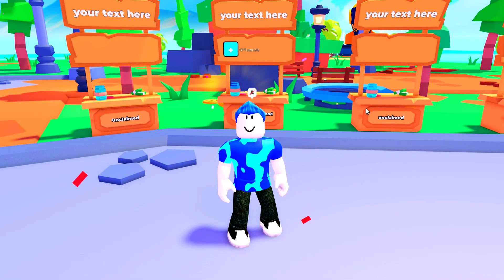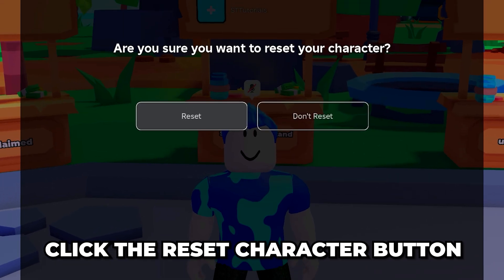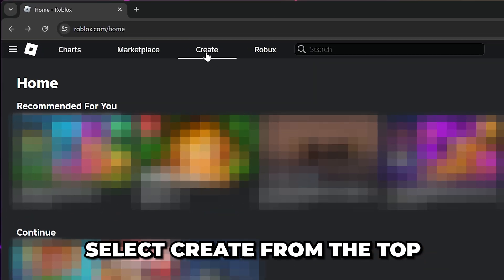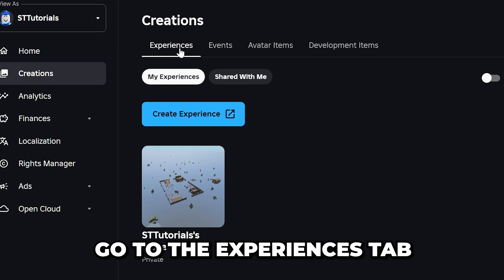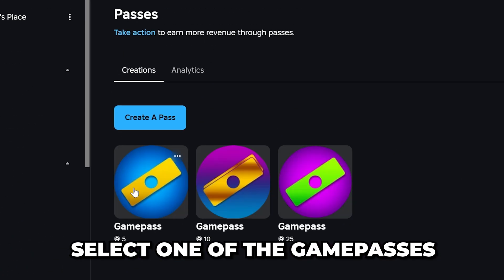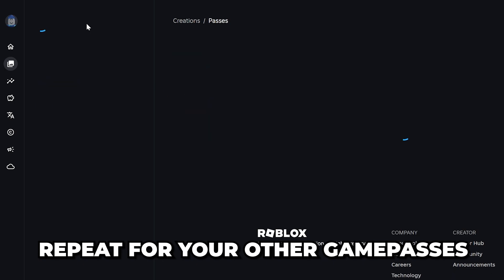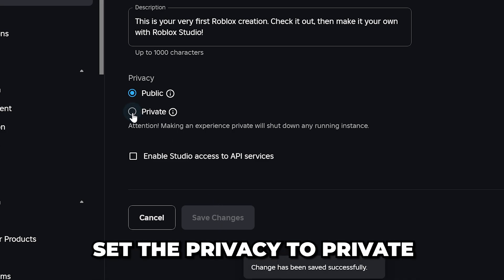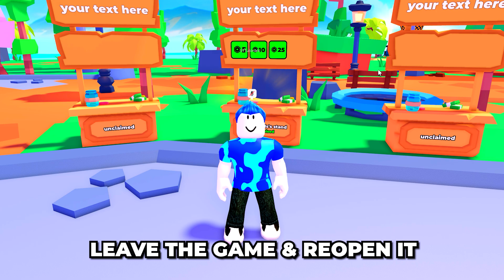Fix Missing Donation Buttons in Pls Donate - Roblox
In this video I show you how to fix missing donation buttons in Pls Donate. If your donation buttons are missing then there are a few possible reasons. The most common being that the experience your gamepasses are created in is set to private. By changing the privacy mode to public all of your Roblox gamepasses that are listed for sale will be seen in Pls Donate.

If your donation buttons are missing despite your privacy being set to public then you can try setting the experience privacy to private before switching back to public. Sometimes this will refresh your account to ensure the donation buttons appear.

Another solution for missing donation buttons in Pls Donate is to make sure that your gamepass is set to be on sale. If your gamepass isn’t for sale then it can’t be purchased and won’t appear on your stand.

You can also solve the issue by refreshing your stand. To do this you will need to open the stand settings and click the refresh button at the top of the Window. Additionally, leaving your Pls Donate game and opening the experience again can solve the missing donations button issue.